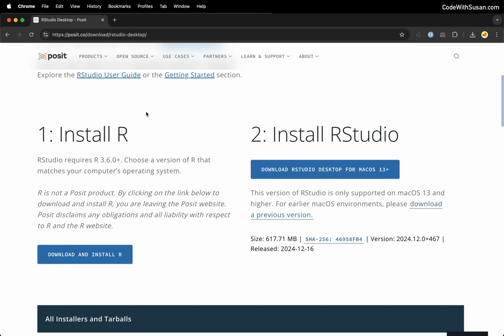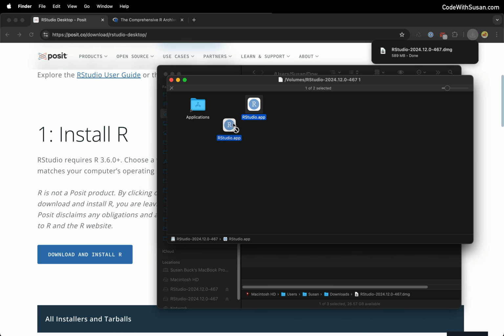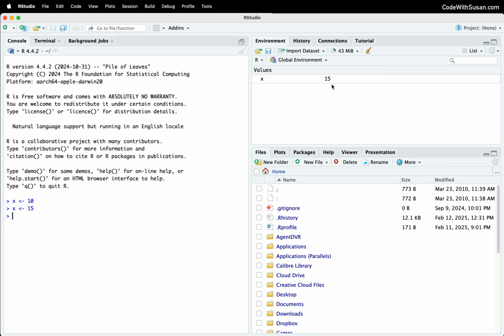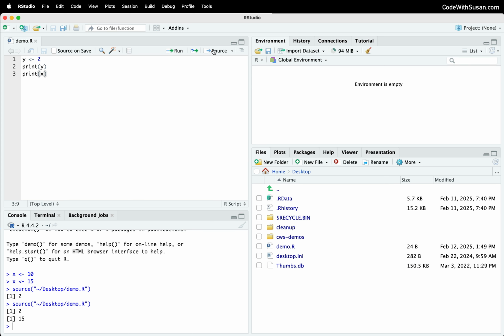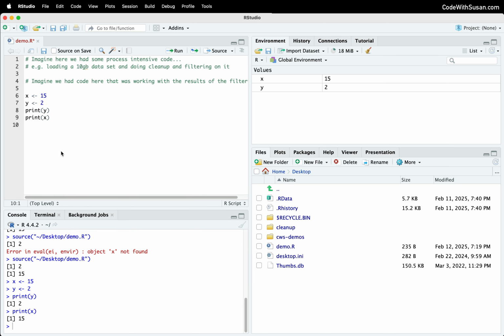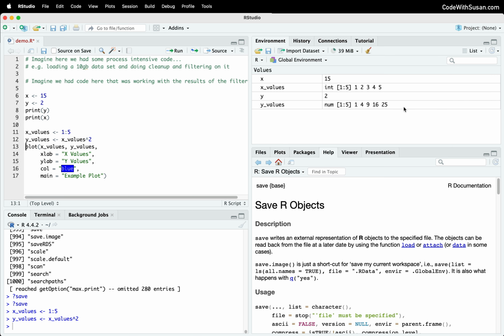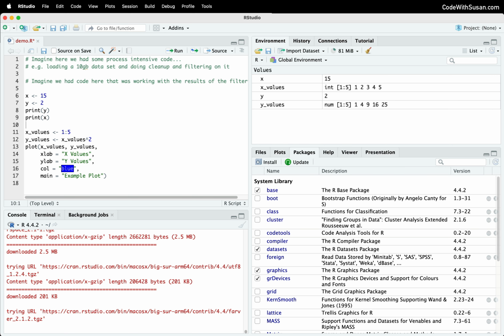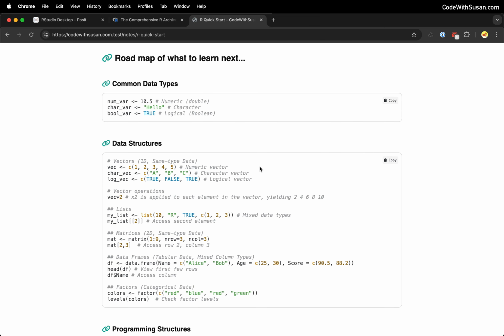R and RStudio Quick Start Guide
New to R? This guide helps you quickly install R and RStudio, understand the RStudio interface, and start running code with confidence. You’ll learn basic syntax, how to execute scripts, create simple visualizations, install packages like ggplot2, and explore core R data structures and programming fundamentals.

Topics Covered:
→ Installation
→ Understanding RStudio’s interface
→ Running R code efficiently
→ Basic syntax and functions
→ Simple data visualization
→ External packages (ggplot2)

⏱️ CHAPTERS ⏱️
00:00 Download and install R
01:28 R Console
02:28 Download and install RStudio
03:46 Tour of RStudio
05:18 Running commands in the console, setting Environment values
05:58 Create R script
07:10 Sourcing script files
09:35 Executing individual pieces of code
12:14 Built-in functions and documentation
14:00 Data visualizations
16:26 External packages, ggplot2
19:40 What next?